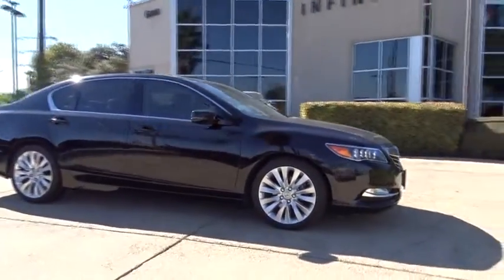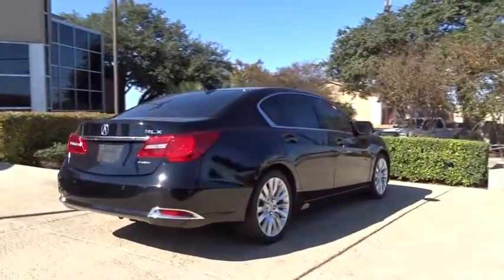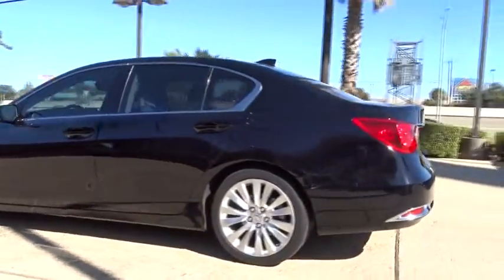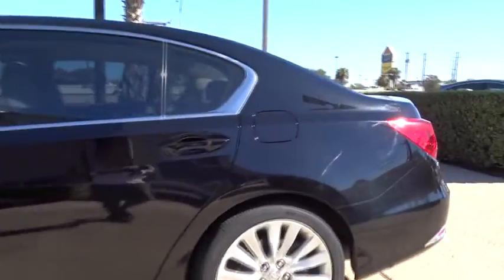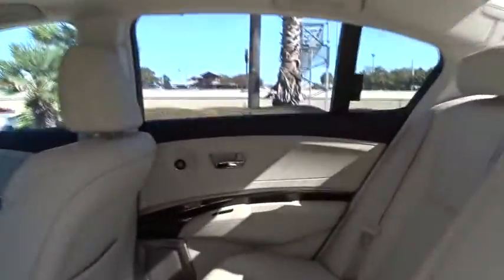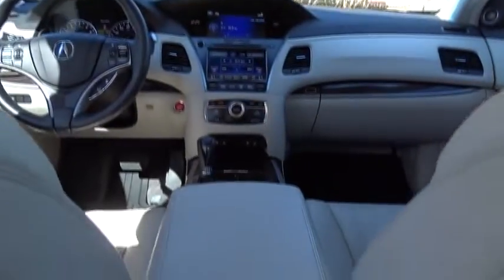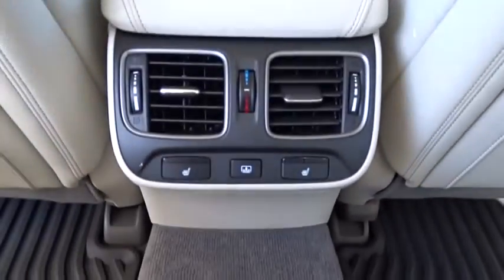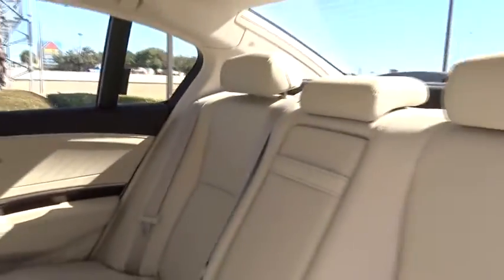2014 Acura RLX San Antonio, Austin, Houston, Dallas, New Braunfels, TX IT16756A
2014 Acura RLX
2014 Acura RLX Advance Pkg - Stock#: IT16756A - VIN#: JH4KC1F99EC003849

Gunn Infiniti
12150 IH-10 West

Recent Arrival! Come in to Gunn Infiniti and check out this 2014 Acura RLX Base!! Gunn Infiniti - Come experience for yourself why we have the best reputation in San Antonio!31/20 Highway/City MPGAwards:* IIHS Top Safety Pick+Reviews:* Abundant standard features; spacious cabin; fuel-efficient standard V6; sharp handling and strong fuel economy from Sport Hybrid. as reported by Edmunds* The RLX is the new top-of-the-line sedan amongst Acura's impressive roster of vehicles. It has a stylishly sculpted body, adorned in front by gorgeous Jewel Eye Headlights, designed to improve visibility for the driver. Plus the RLX has a roomy high-end interior, impressive technology, as generous rear legroom. Standard to the RLX is a 3.5L i-VTEC, 310hp V6 Engine. It has 6-Speed Sequential SportShift Automatic Transmission, Front-Wheel Drive and gets up to 20 MPG City and 31 MPG Highway. Also available with the Sport Hybrid model is a 3-Motor system which brings the vehicle to 377hp with 28 MPG City and 32 Highway coupled to a Motor Integrated 7-Speed Dual Clutch Transmission. The RLX has a generous assortment of standard features including: All-Wheel Steering, Heated Front Seats, Audio System with 10-speakers, Moonroof, Tri-zone Climate Control, Power Tilt and Telescoping Steering Wheel, and a Capless Fuel Filler. Standard Technology items include: Push-button Start, an 8-inch information screen, a 7-inch touchscreen, and a Multi-view Rear View Camera. Also standard is the Bluetooth HandsFree Link for phone calls, and an SMS Text Message Function that can read your incoming text messages to you and then gives you your choice of 6 pre-prepared response choices to use in reply. Available options include a Lane Keeping Assist System, which will lightly turn the wheel to re-center the car in your current lane if you start to veer out of it without signaling first. Also available are Navigation Controls and Functions to help get you where you need to go. The optional Krell package gives you rear sunshades and a premium 14-speaker audio system. Adding to the safety of the RLX sedan are seven airbags, including a driver's knee airbag, LATCH anchors for your after-market child seats, Front and Rear Anti-Lock Brakes, Stability Control, and Traction Control. as reported by The Manufacturer Summary* Generous number of standard features; balanced approach to ride quality and handling ability. as stated by Edmunds